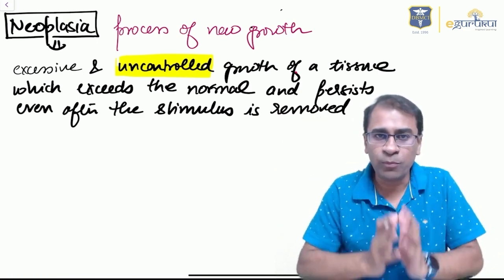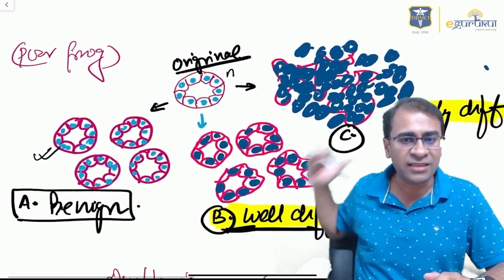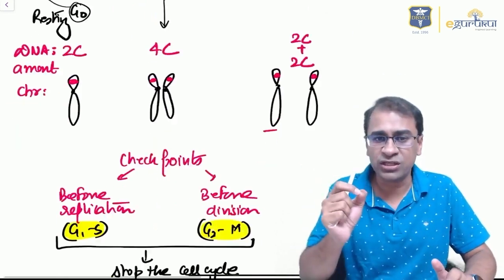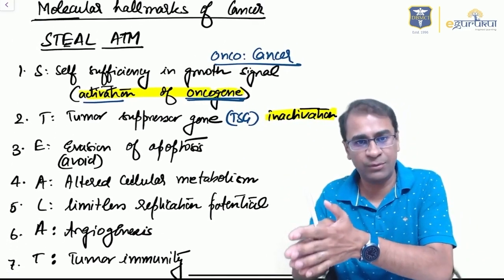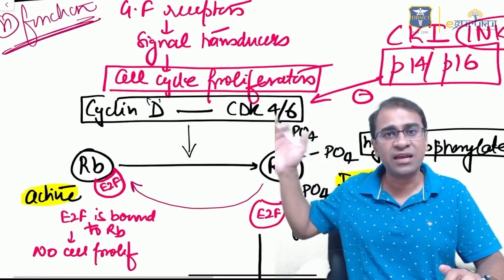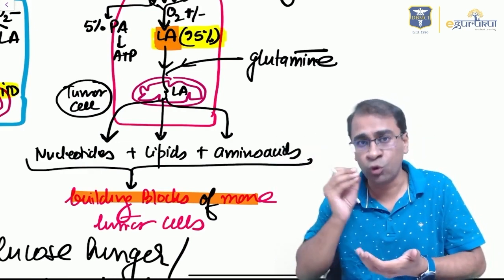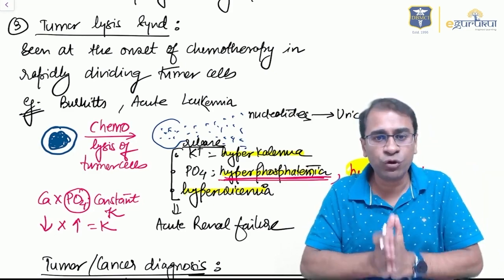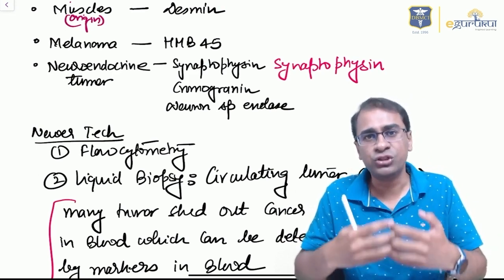Let's revise Neoplasia | 10 Minutes Pathology Revision with Dr. Praveen Kumar Gupta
In this video, let's revise entire Neoplasia in under 10 minutes with Dr. Praveen Kumar Gupta.